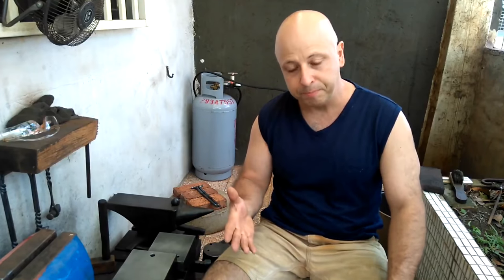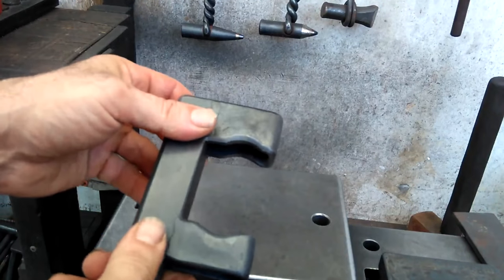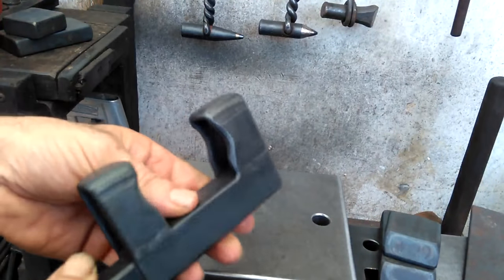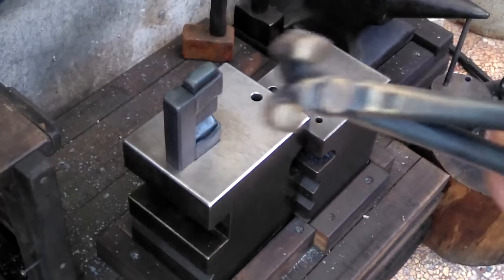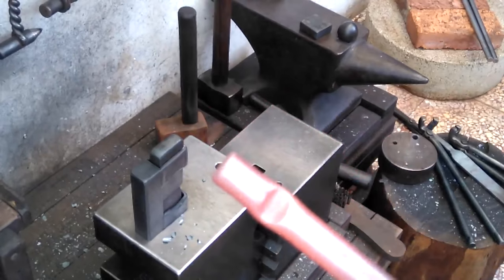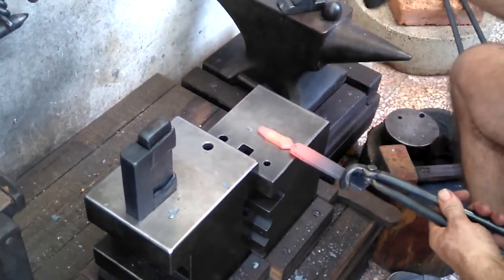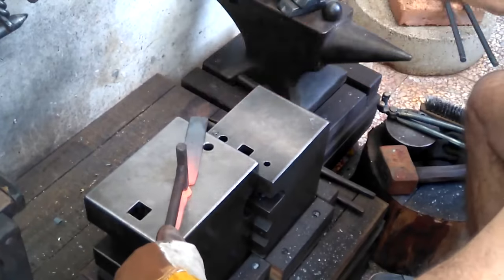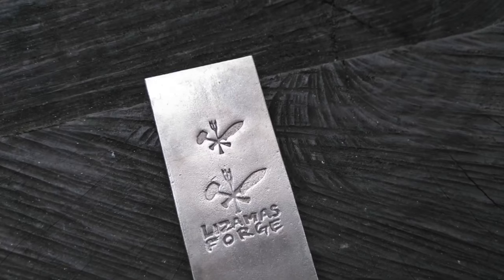Blacksmithing - some advice for beginners, guillotine tool & tong demo., two new touch marks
I give some quick advice for those starting out, show and demo my latest guillotine tool and a pair of bent knee tongs and show two new customer touch marks.